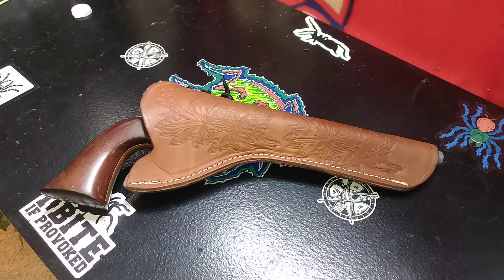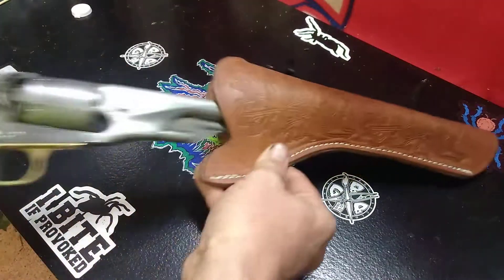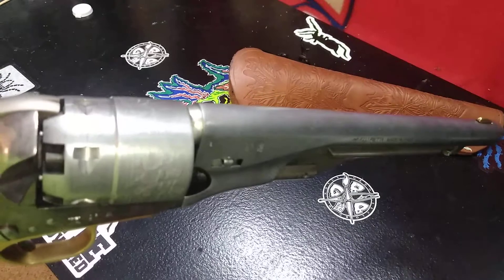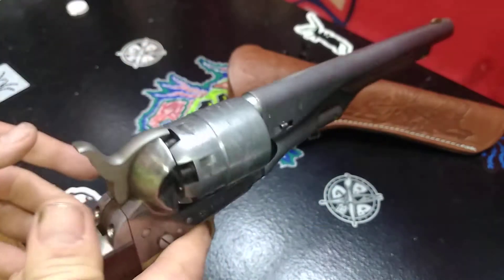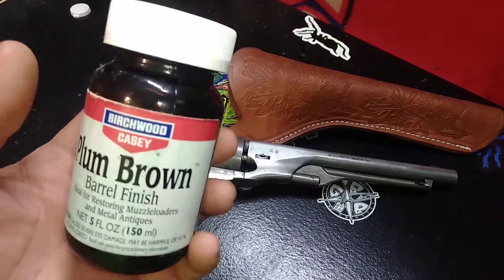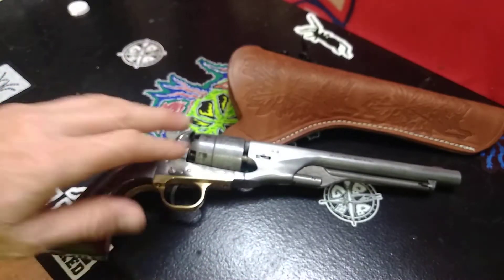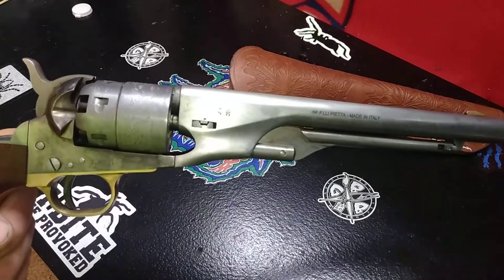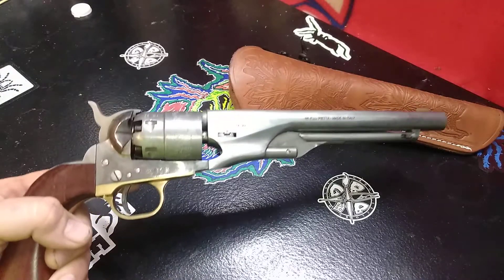Update on the antique finish on my 1860 Army revolver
Well I got the original finish off. Time to "age" it.